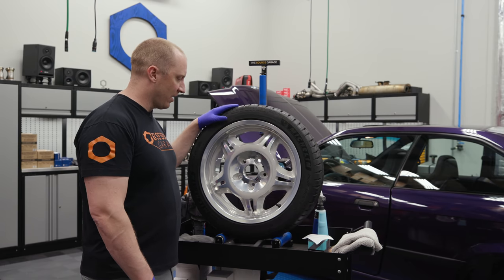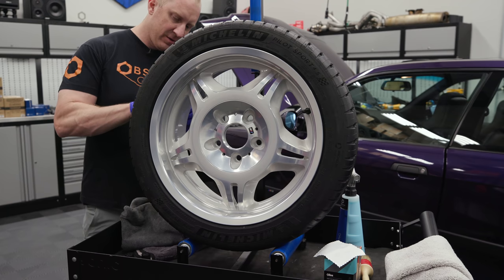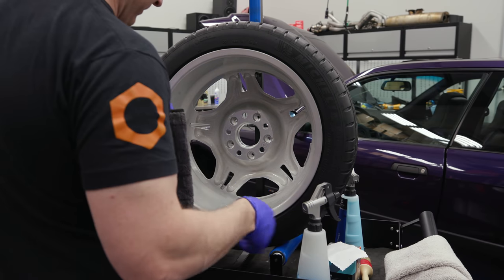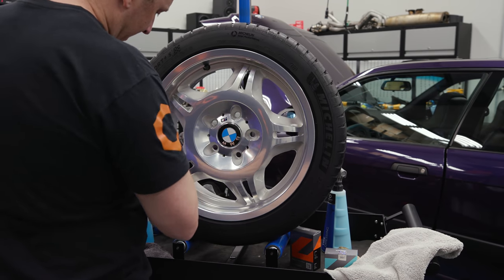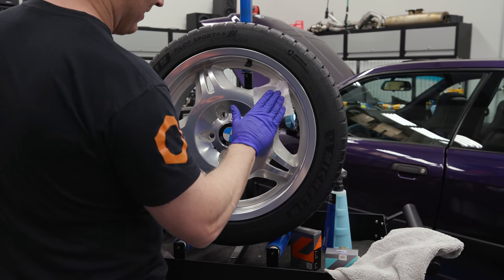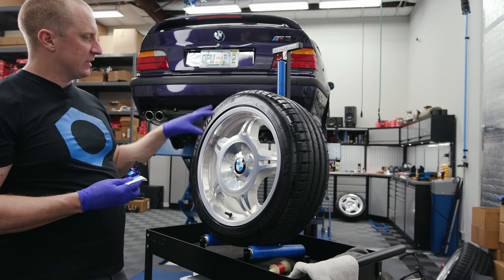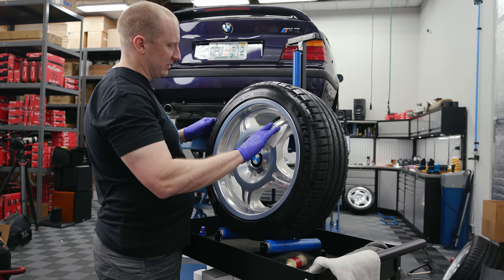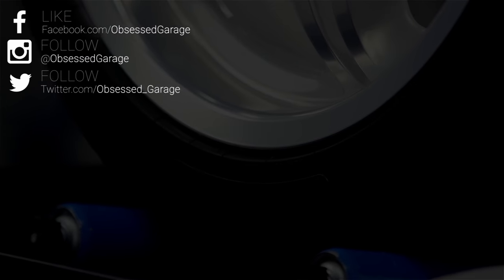CARPRO DLUX and Gliss V2: Coating Application on Style 24 E36 M3 Wheels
We're now offering CARPRO DLUX and Gliss as a wheel coating option in the OG store. For most people, this is a more durable solution compared to CSL/Exo on the wheels. In this video I share with you how I prepare, clean, and coat to get these wheels and tires setup for the car. This process will make cleaning them much easier during washes.

Gear We Use Everyday (Cameras, Computers, Etc.):